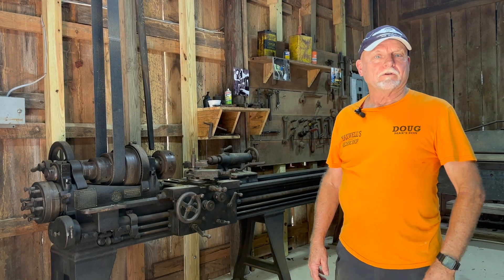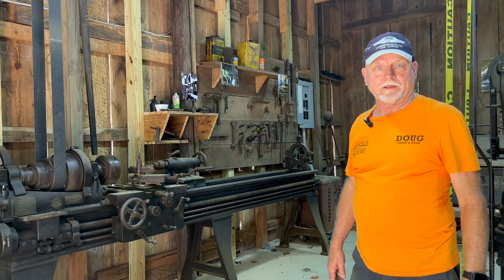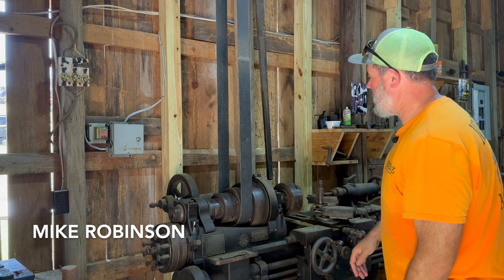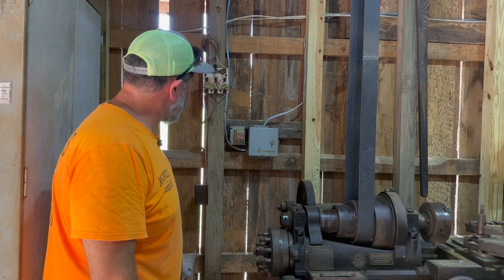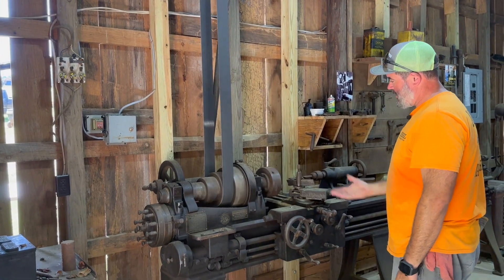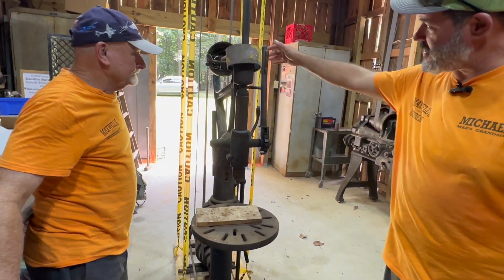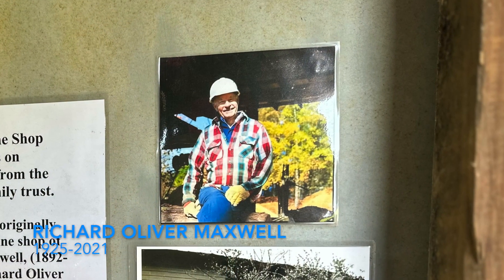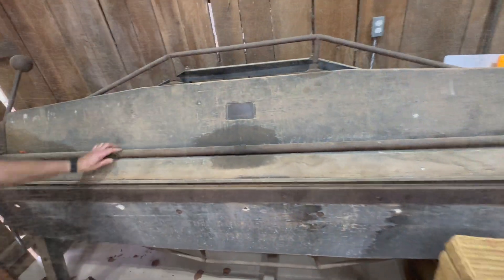Maxwell Family Exhibits: Part 1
One of our exhibits at Inman Farm Heritage Days is the Maxwell's Machine Shop. Doug Maxwell and Michael Robinson tell the story behind their family's exhibit and how it runs. Part 1 describes the 14" lathe and the drill press.